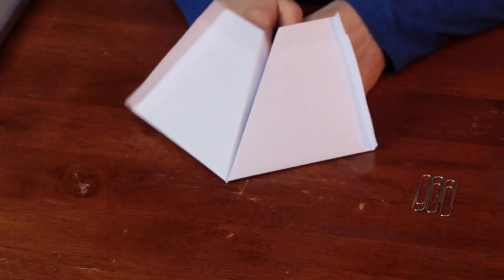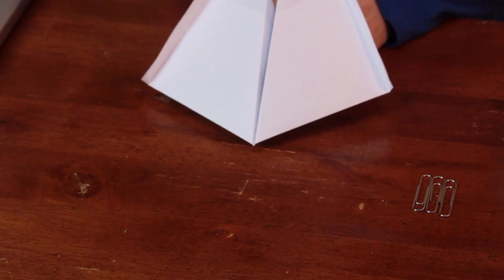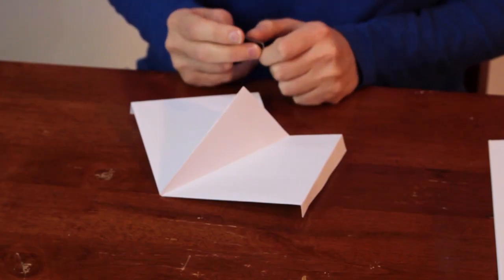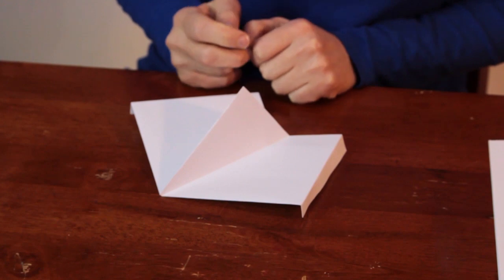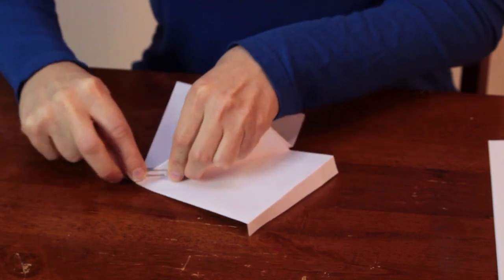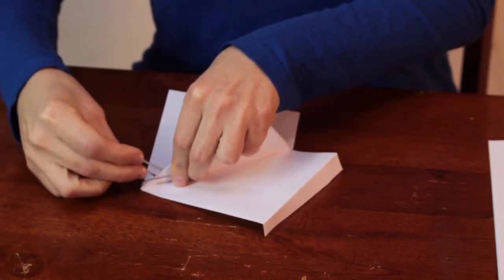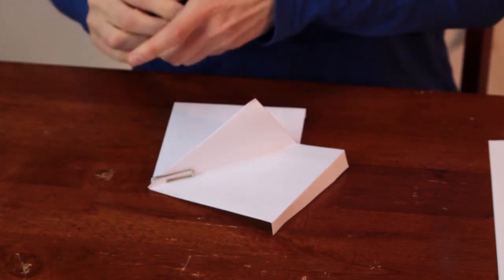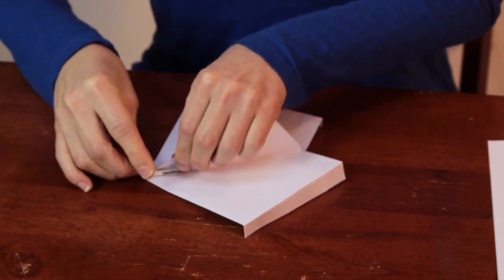Scientific Experiments on Paper Airplanes for Kids : Various Crafts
Scientific experiments on paper airplanes are actually a great, fun crafts project to do with your kids. Get tips on scientific experiments on paper airplanes for kids with help from a crafts expert with an extensive and impressive background in this free video clip.

Series Description: Crafts aren't just a great way to save yourself a little money, but are also a wonderful way to express yourself creatively whenever you'd like. Find out how to expertly make crafts of all sorts with help from a crafts expert with an extensive and impressive background in this free video series.